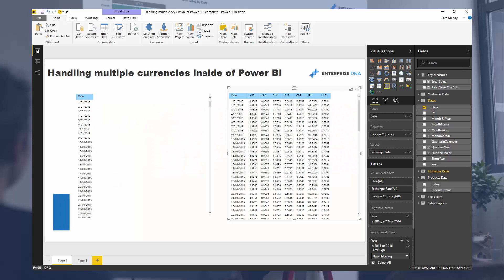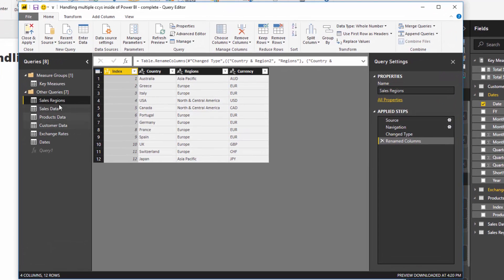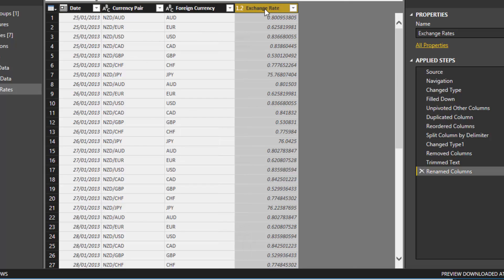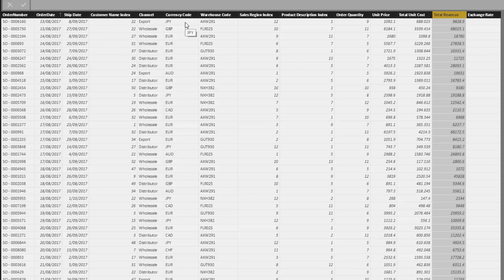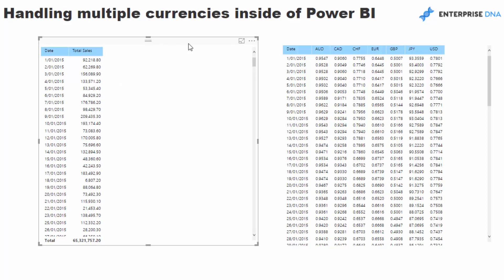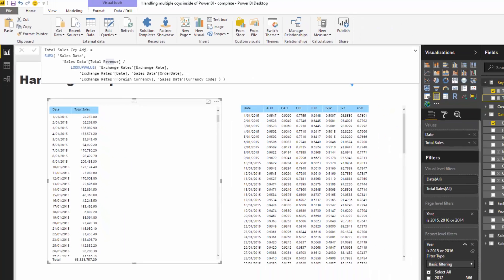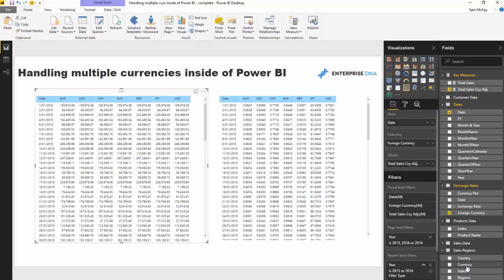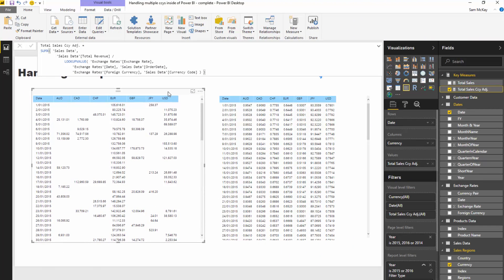Handling Multiple Currencies in Power BI w/DAX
Having to integrate exchange rate or currency data into your analysis is very common in the finance area of any business dealing offshore. Here we work through numerous techniques to complete this analysis. These includes data transformations, iterating function, the LOOKUPVALUE function and much more.

Video Details
2:33 - how the data model works
4:49 - using the LOOKUPVALUE function
6:00 - total sales currency adjusted

How To Download Latest Exchange Rates Into Your Power BI Model
Using Power BI DAX Functions To Deal With Products That Have Changing Prices Overtime

For more currency support queries to review see here….